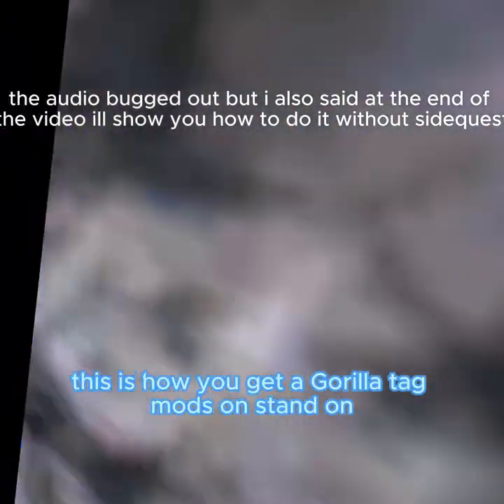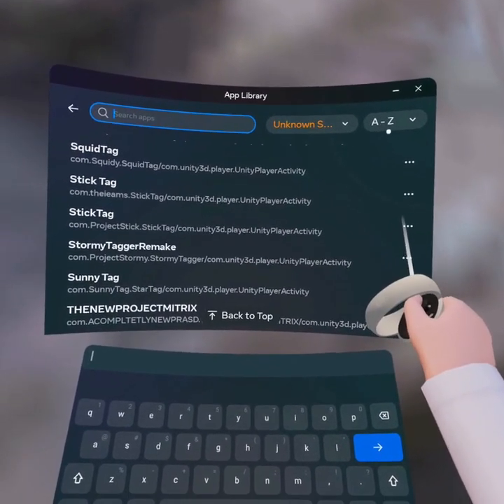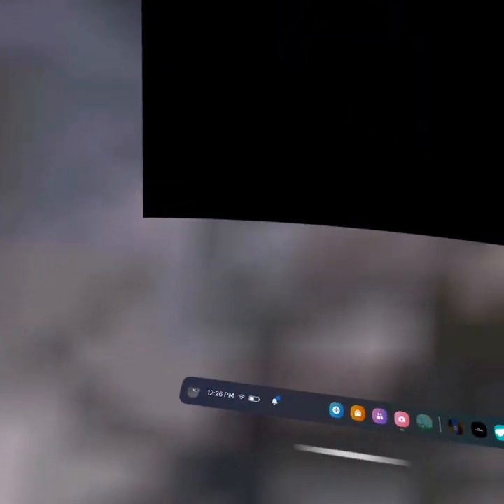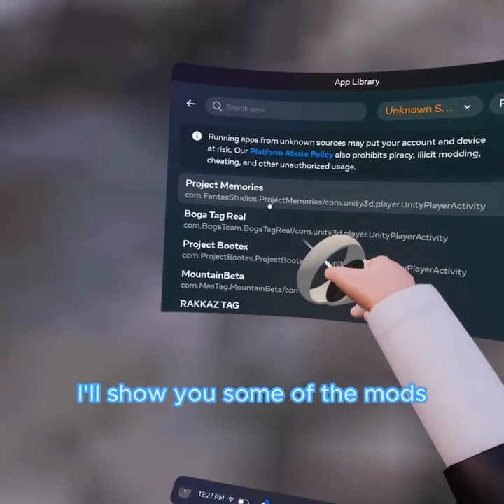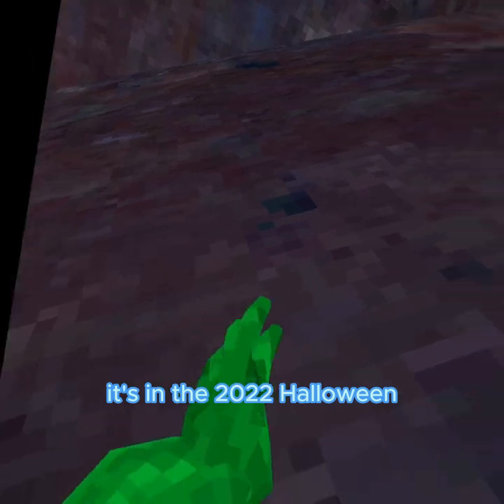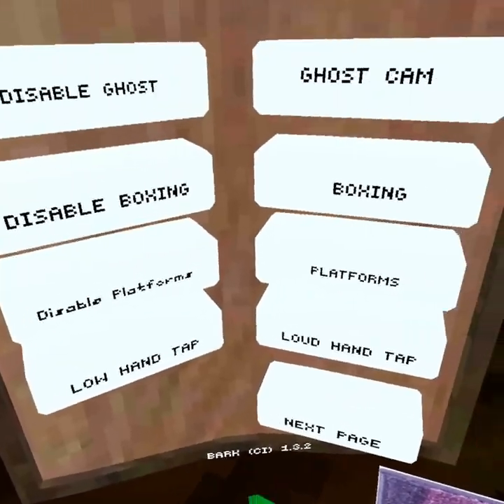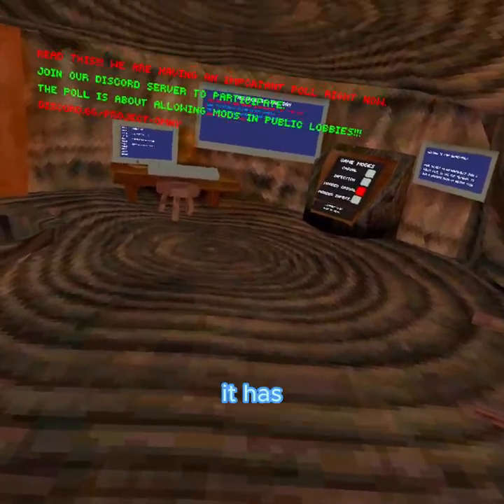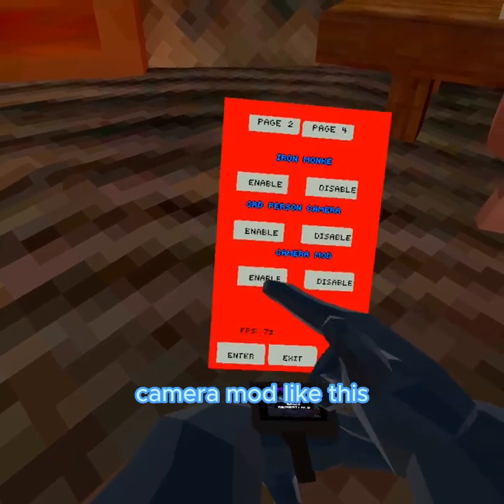How to Get Gorilla tag mods on standalone